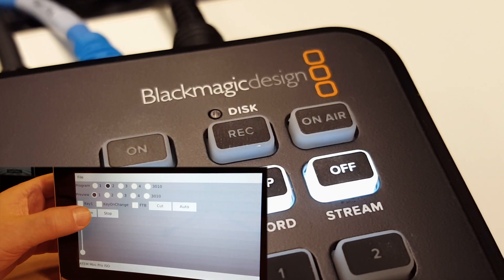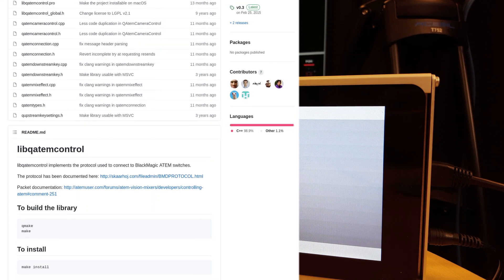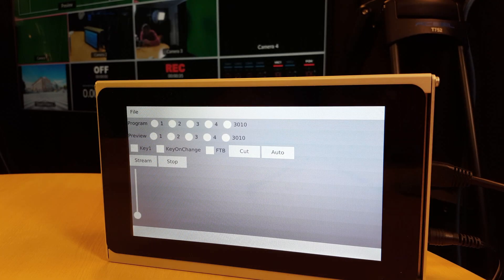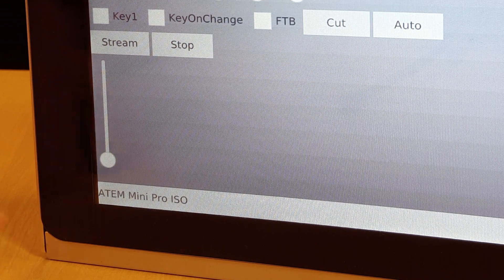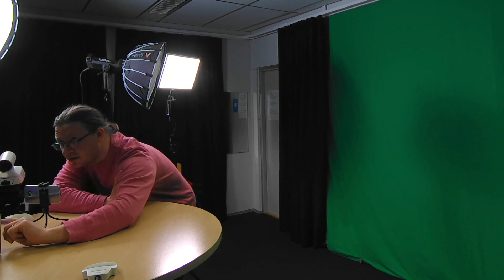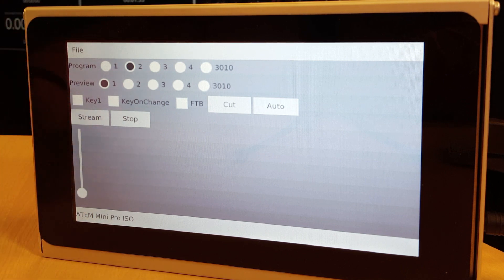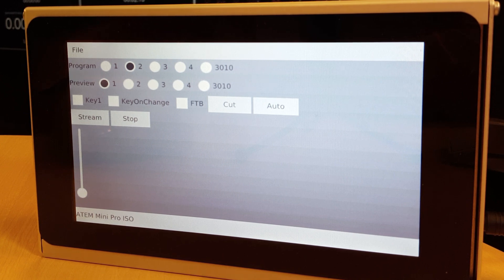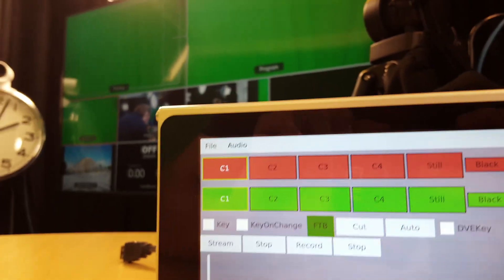ATEM switcher control application for Linux proof of concept demonstration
Proof on concept demonstration of an Blackmagic Design ATEM switcher control application for Linux, CuteAtum.

Uses the Qt framework and QtQuick for the UI. Here running on a Raspberry Pi with touch screen.

Based on the libqatemcontrol library by Peter Simonsson, that is based on Skaarhoj Arduino libraries.